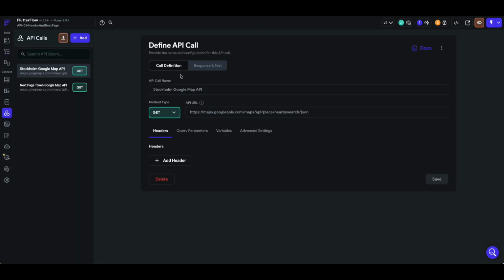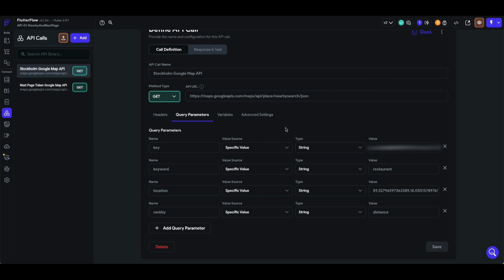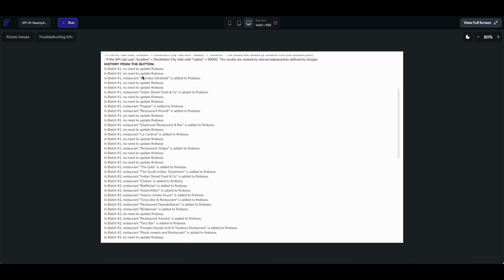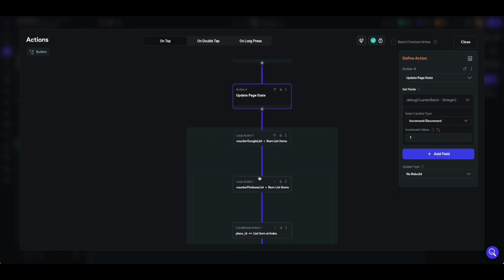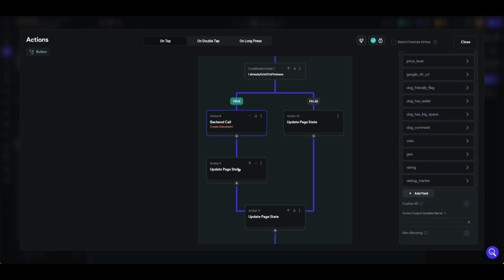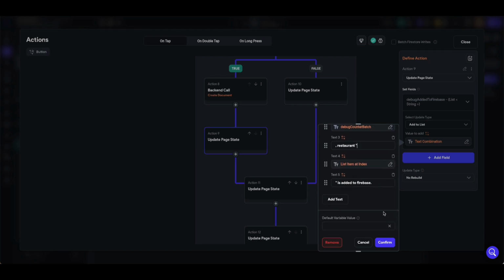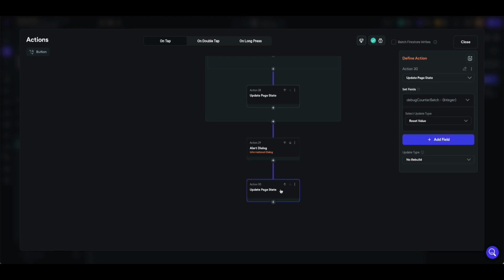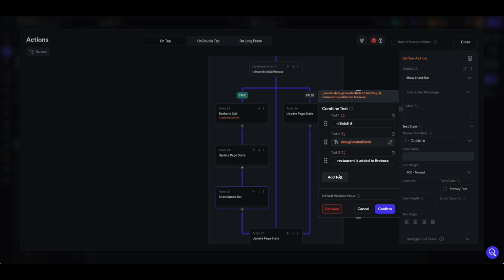How to debug on FlutterFlow with Firebase and Google Map API example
In this project, I am trying to get all the restaurant data from Google Map API to my own database on Firebase. There are a lot of loops and checkpoints in the flow where I need to debug my project.

00:00 The task is to fetch 60 records from Google Map API to Firebase
02:11 How "debugging history" looks like
03:36 Set "counter" to detect in which loop the bug occurs
04:30 Set up checkpoint for "debugging history" using list of string
05:57 Set "informational dialogue" or "snackbar" to show which checkpoint the code is currently running now
07:46 Summary